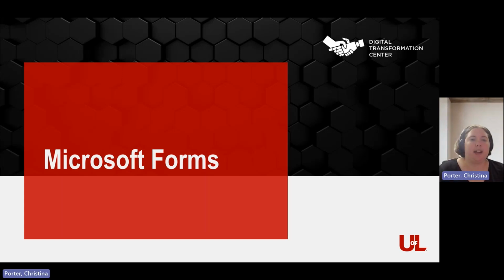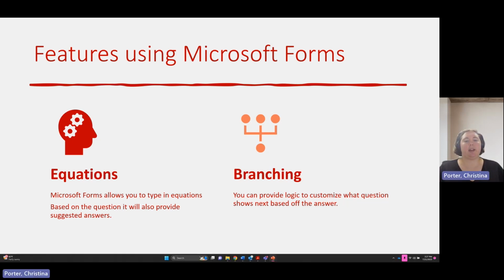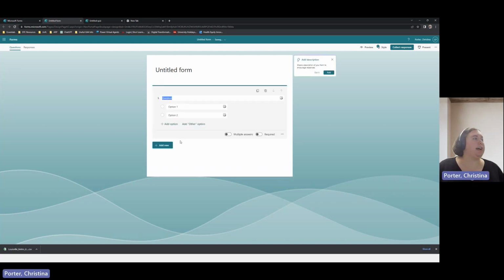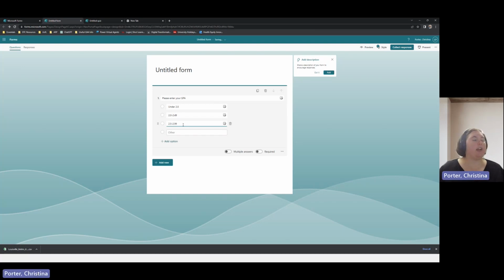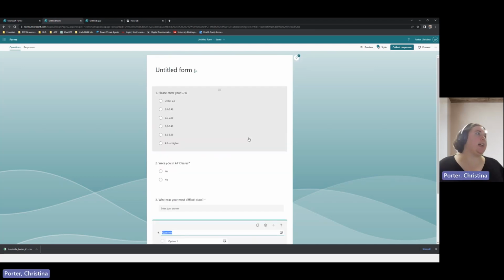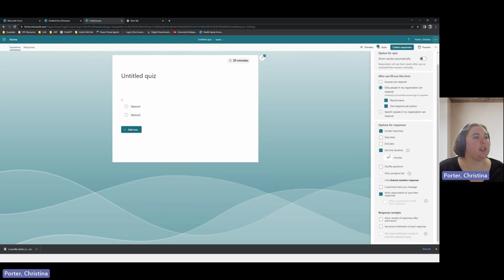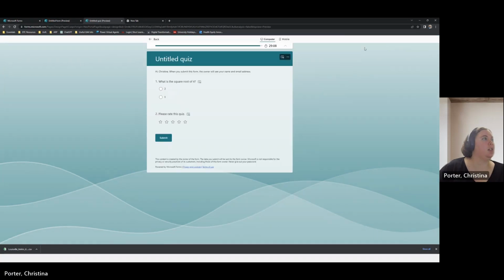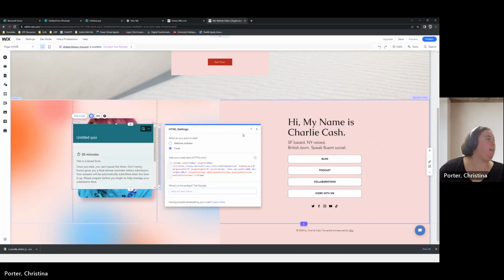Digital Literacy Train the Trainer Microsoft Forms